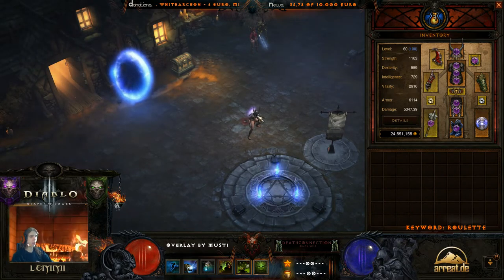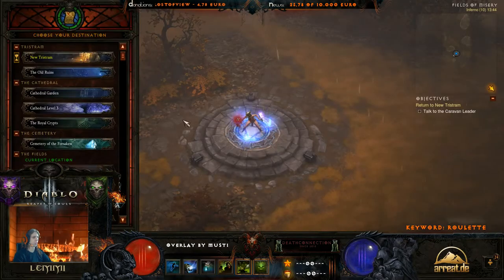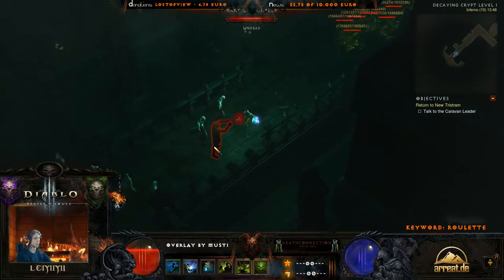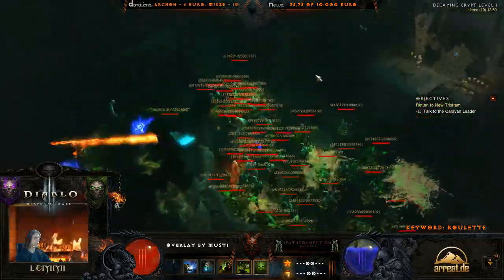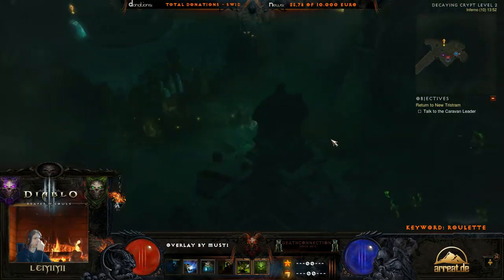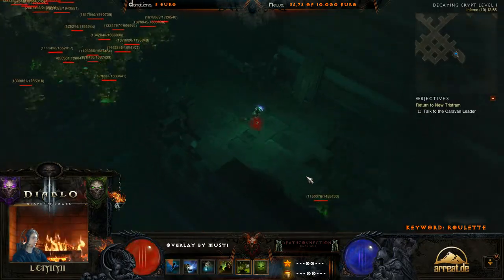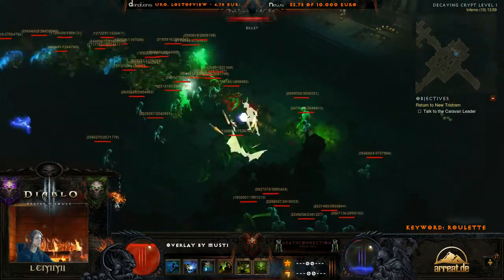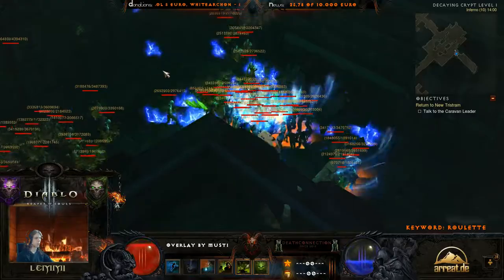How to create a prepare witch doctor and prepare a cryptrun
In this video I explain how to prepare the decaying crypt as a witchdoctor, what equipment u need and which skills u should use.